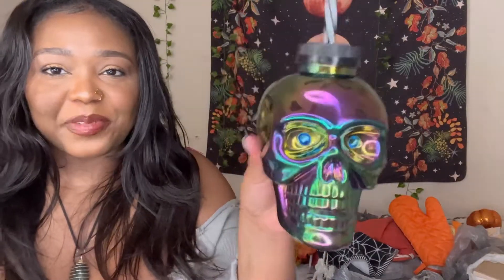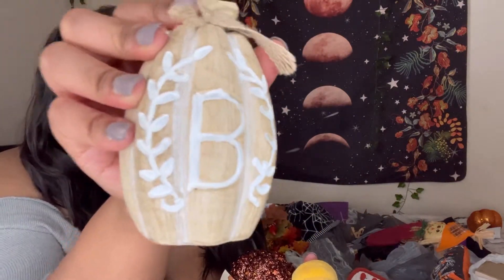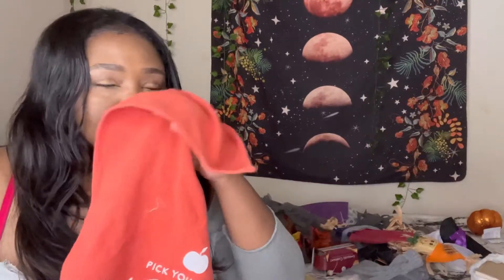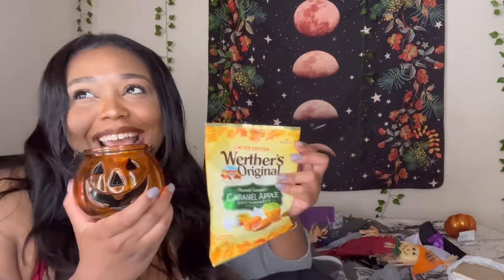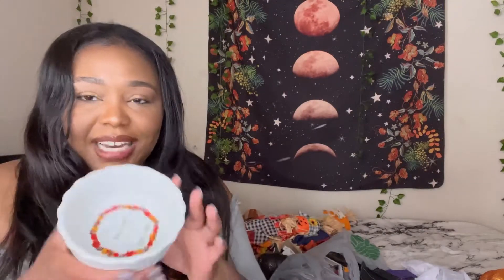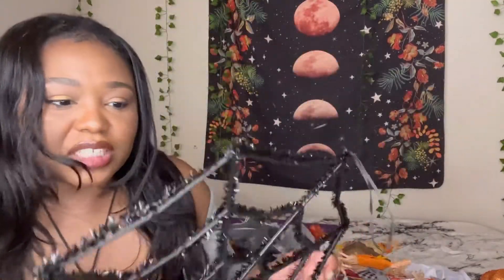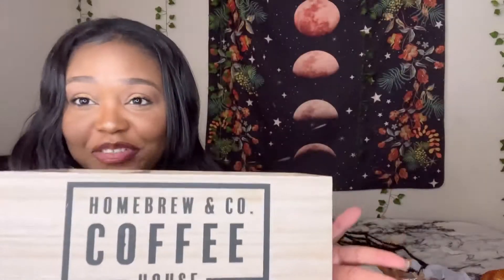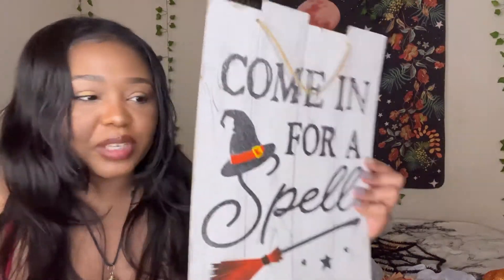HALLOWEEN & FALL DECOR IN 2022 | DOLLAR TREE | AFFORDABLE |IM CHEAP ASF 🍂 🎃